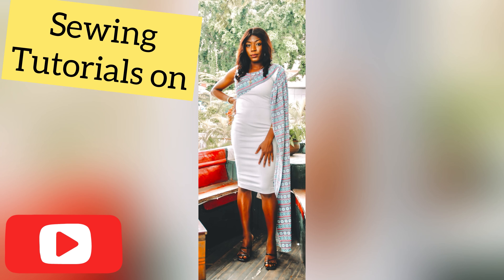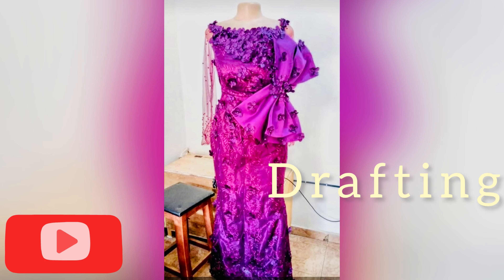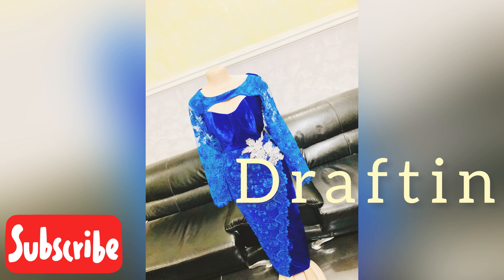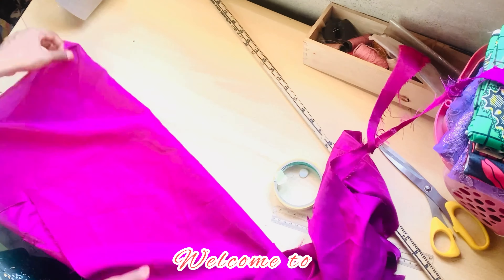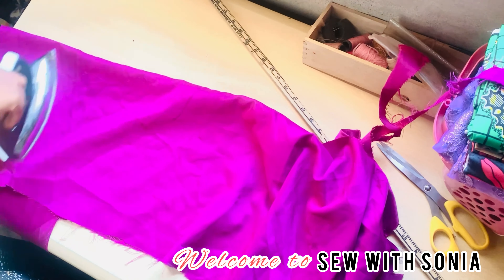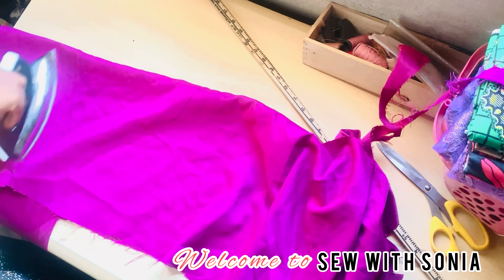How to draft a perfect flutter sleeve | beginner friendly tutorials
Sewing tutorials